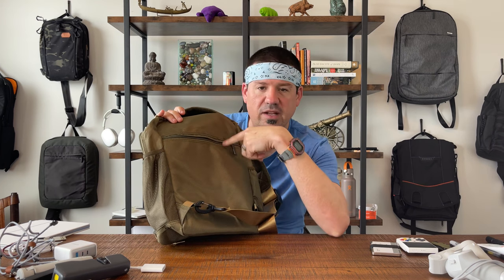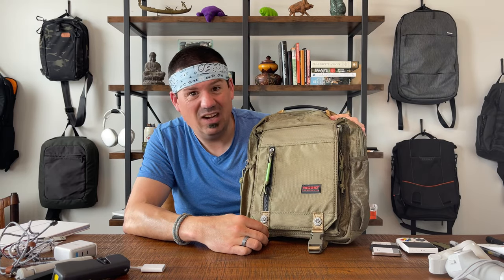Nicgid Sling Walkthrough and Review - $30 Amazon Bag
New!
- buy gear, learn stuff! Hello Wanderers!  Todays review is the Crossbody large sling from Nicgid - this is a cheap bag review from Amazon!

Full disclosure - some bags are provided by the company to me for purposes of a review. I NEVER get paid by these companies and NEVER promise a positive review to these companies. My reviews are always simple and honest.